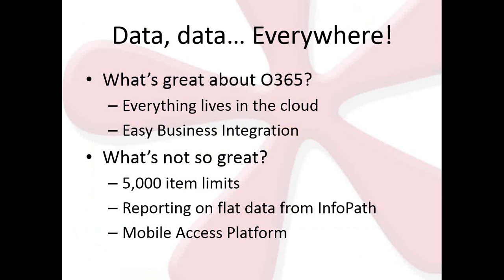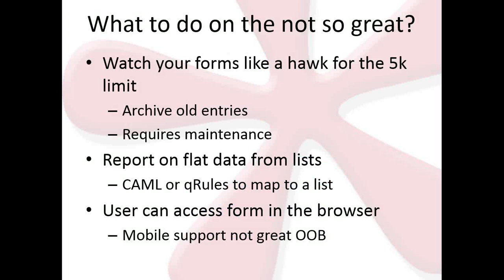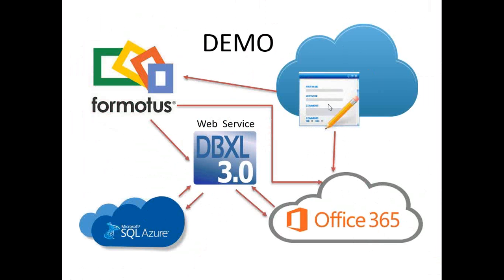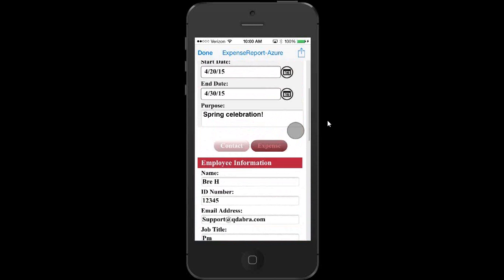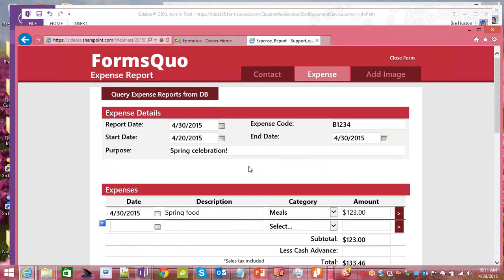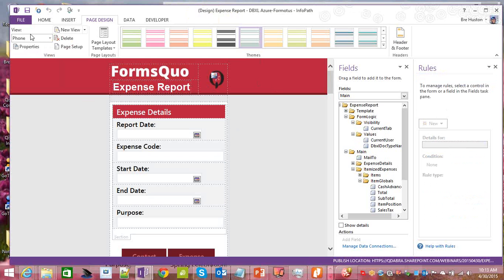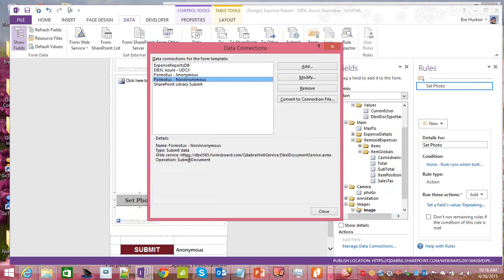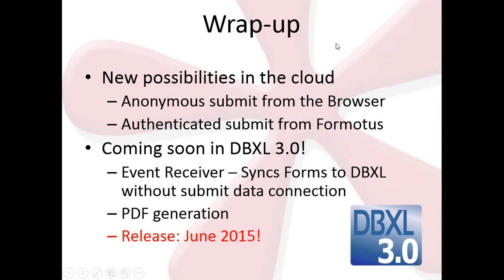Using DBXL Azure and Formotus: Qdabra Weekly Free Webinar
* Using DBXL azure with Formotus
* Setting up a tricky double submit
* Publish once for both locations
* Optimizations that work for both environments
Apr 30, 2015 Qdabra Webinar